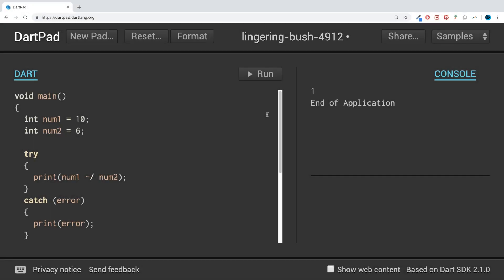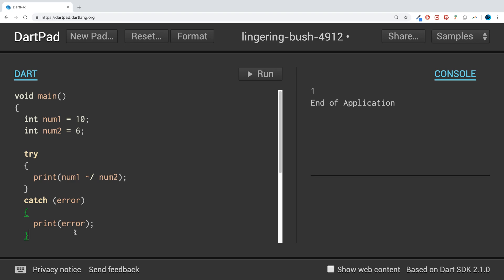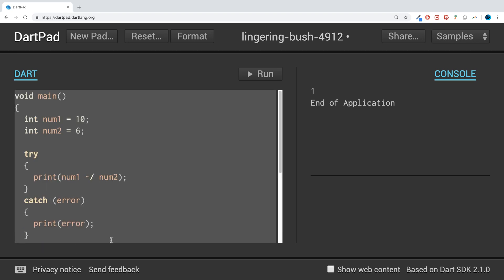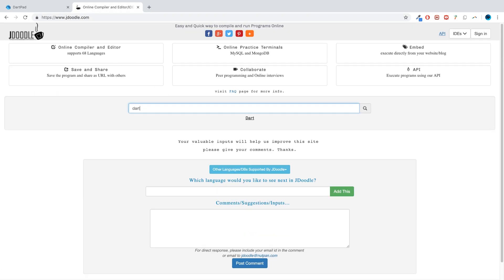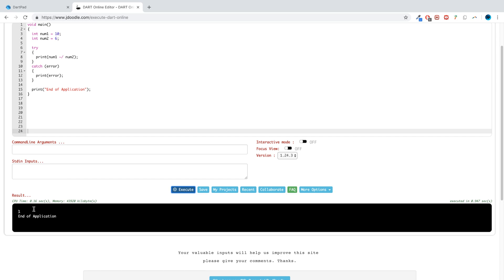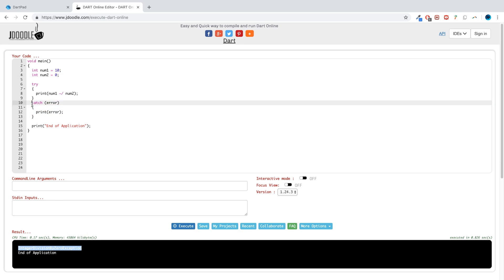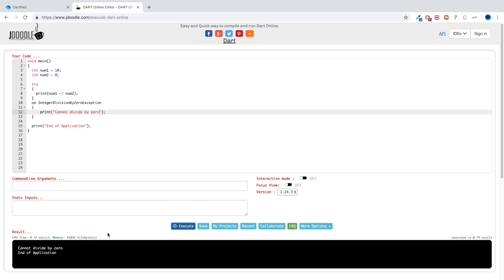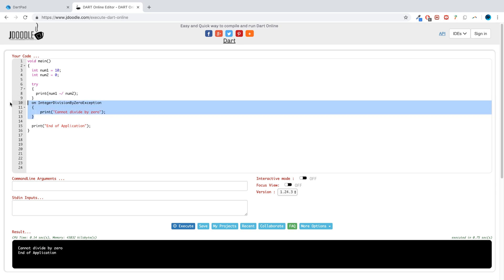Try On Block - Dart Programming